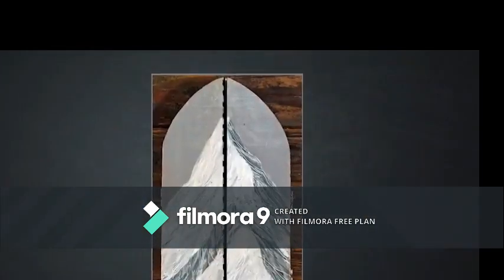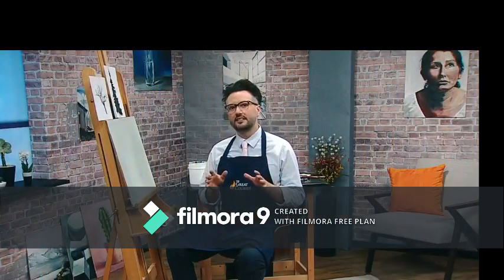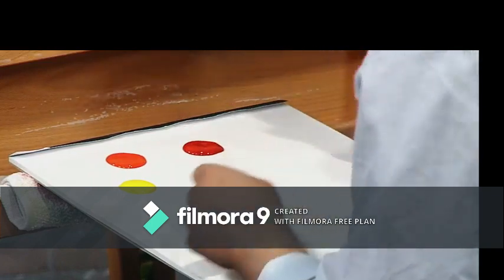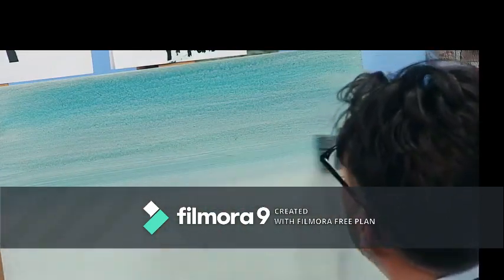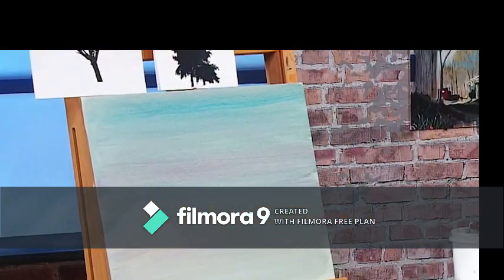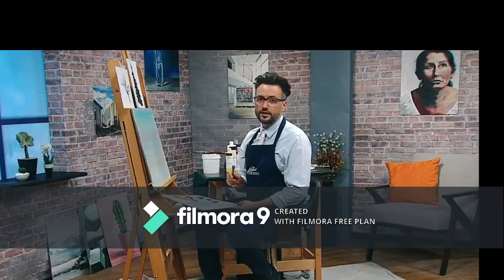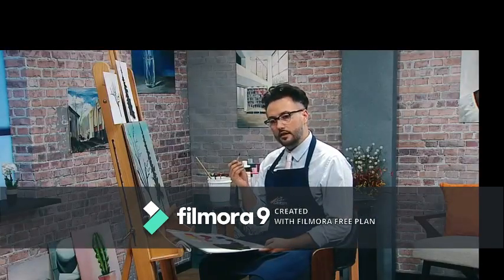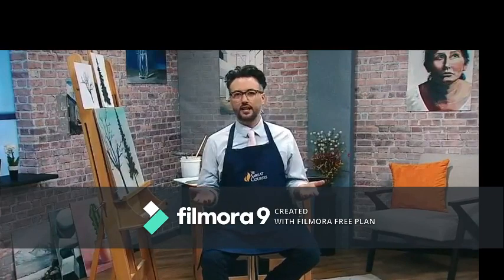how to paint course for beginners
basic acrylic , oil and poster paints tactics on canvas